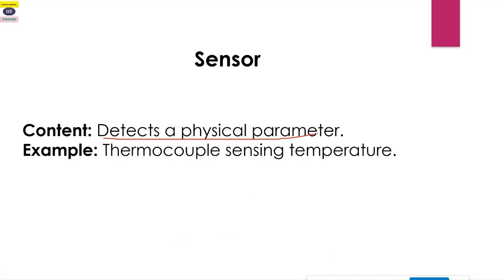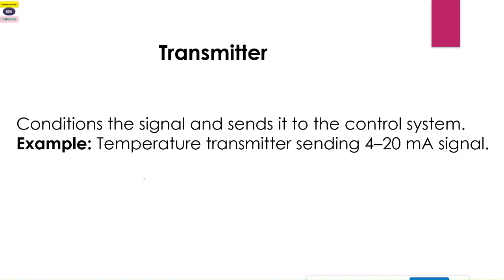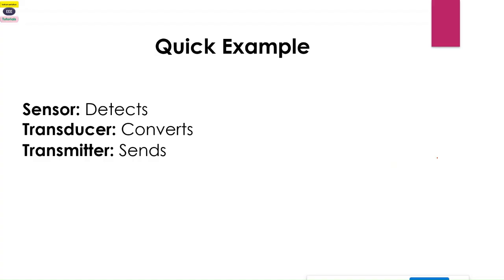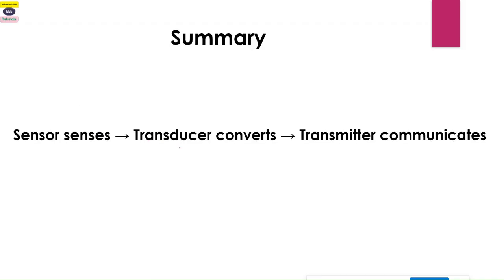Industrial Instrumentation Tutorials-Sensor vs Transducer vs Transmitter | Instrumentation Basics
Confused between a sensor, a transducer, and a transmitter in instrumentation?

✅ Sensor: Detects a physical parameter.
✅ Transducer: Converts one form of energy into another.
✅ Transmitter: Sends the processed signal to the control system.

💡 Perfect for students, beginners, and professionals in automation, process control, and instrumentation engineering.

📌 Topics Covered:

Meaning and role of each device

Real-life industry examples

Easy way to remember the difference

📚 Watch till the end to clear your basics instantly!

Industrial instrumentation Includes: -
Sensor, transducer, transmitter, process variables measurement (Flow,level,temperature,pressure,density etc ) ,control system including PLC and DCS ,fire alarm system,  safety instrumented system, gas detectors, field instruments calibration, control valves, international and national standards, electrical system .
So understanding about Industrial instrumentation is very important for fresher as well as for instrumentation technician.Industrial instrumentation and control learning will help him/her to troubleshoot field instruments and control system in easy way with less time consuming.If we talk about Industrial instrumentation syllabus which we will cover in next 60- 90 days in our video of Industrial instrumentation tutorials.